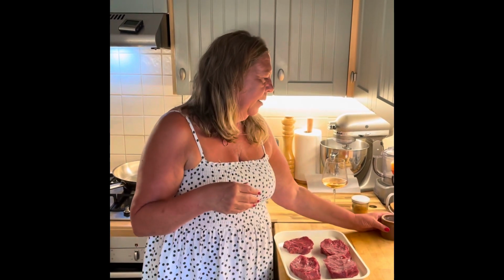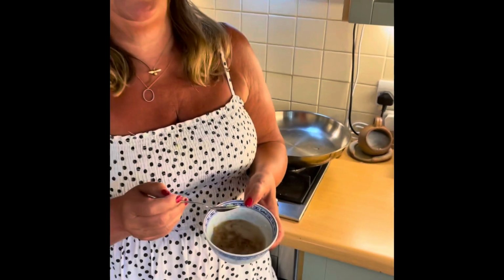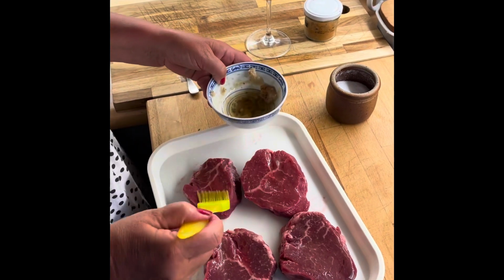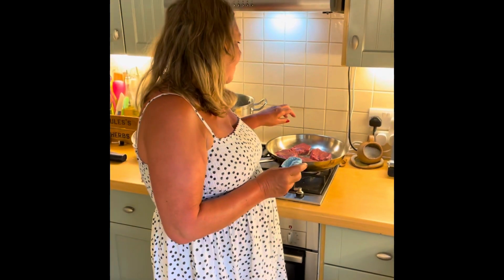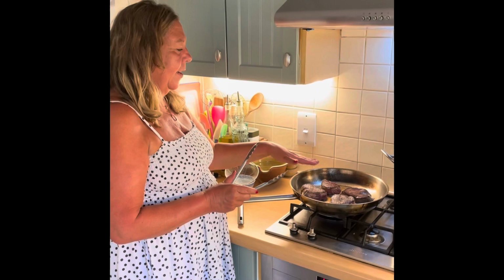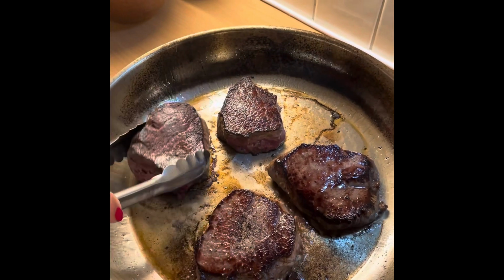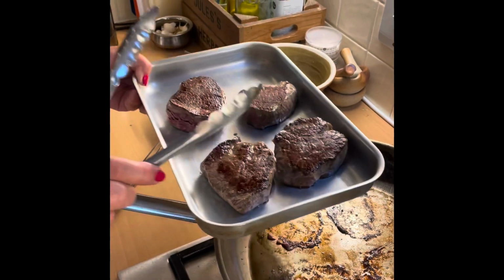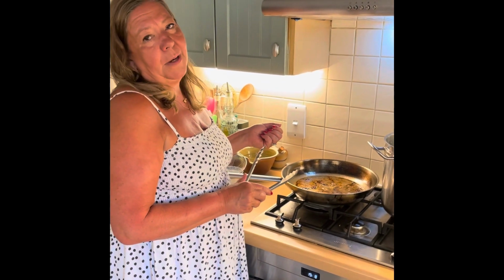Steak cooking tips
The Secret Supper Society is the best place to find awesome, unique recipes and kitchen secrets developed from more than 14 years running my own supper club in Oxfordshire.

I’ve spent many hours writing out and photographing all my famous dishes, researching the best ingredients, demystifying the chefiest tricks and making sure all of my recipes are ‘doable’ in an average domestic kitchen.